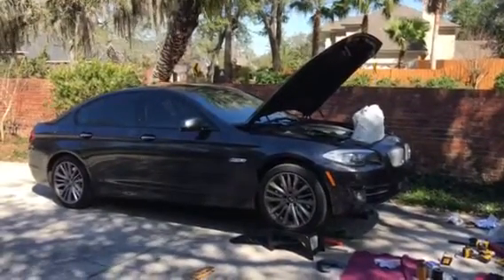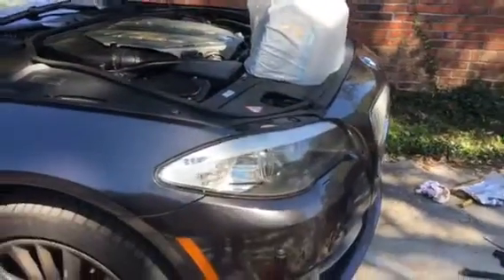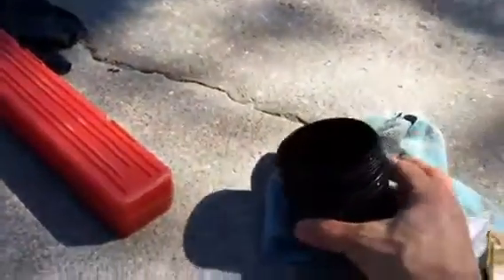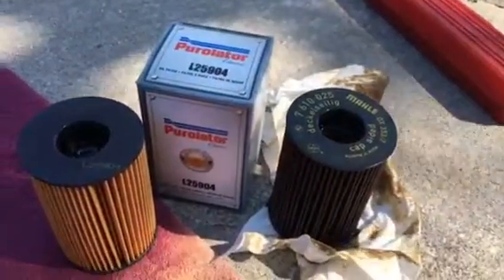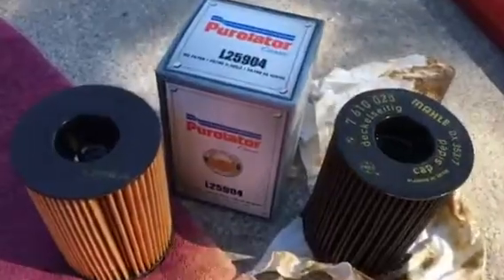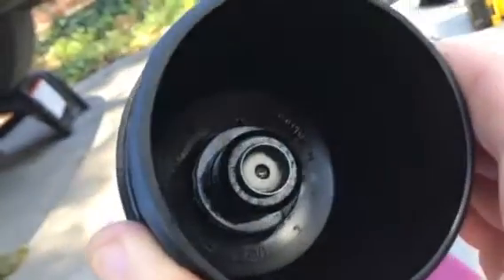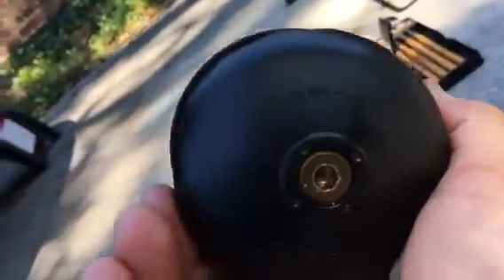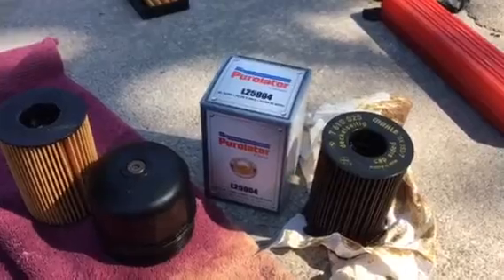oil filter and housing bmw 550i 2011 4.4 L V8 twin turbo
shows details of filter and filter housing describes what tools to use and not use.